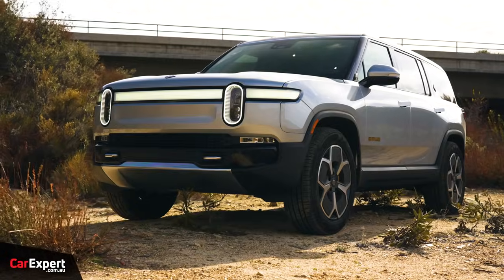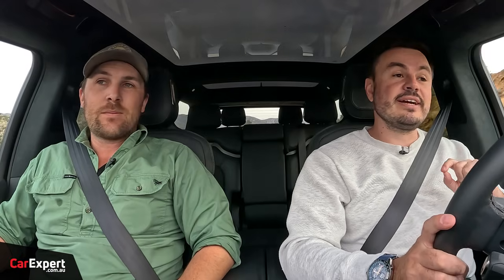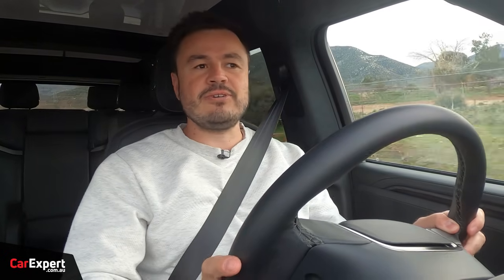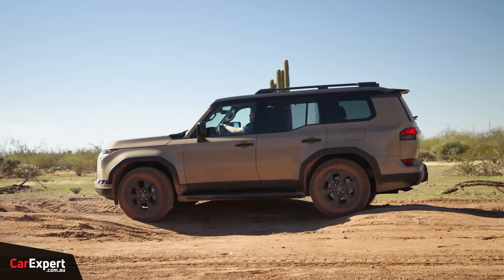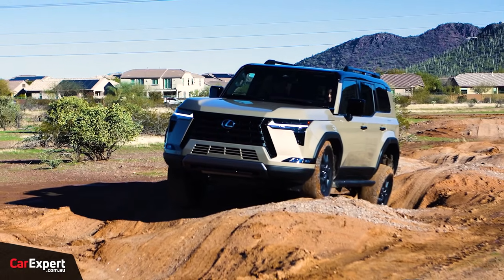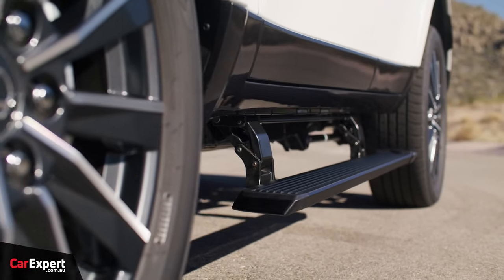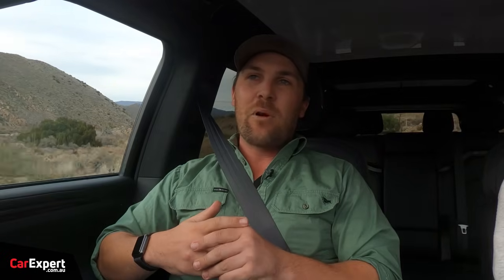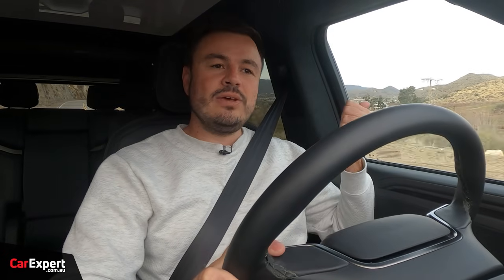USA Special! Paul talks about the Lexus GX, Rivian R1S and EV Charging | The CarExpert Podcast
Sean and Paul are in the USA this week checking out some cars unique to America. They chat about the Lexus GX and how it drives, the Rivian R1S and Los Angeles' EV charging network - should Australia be learning from our American cousins? PLUS you can win a $200 fuel voucher thanks to Ampol! Details in the podcast.

Welcome to the CarExpert Podcast – now in video! Host Sean Lander is joined by resident CarExperts Scott Collie and James Wong to chat the latest in automotive news and reviews.

Skip Ahead:
Intro: 00:00
Rivian R1S: 00:16
Lexus GX: 02:14
Los Angeles's EV Charging: 07:59